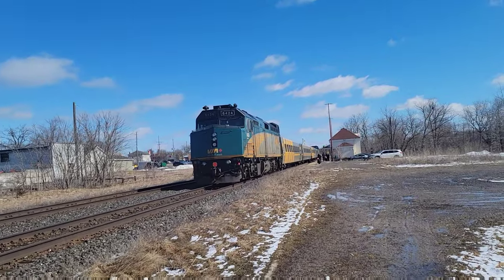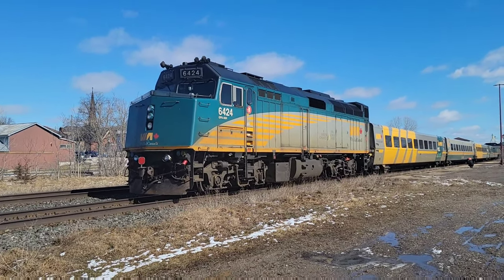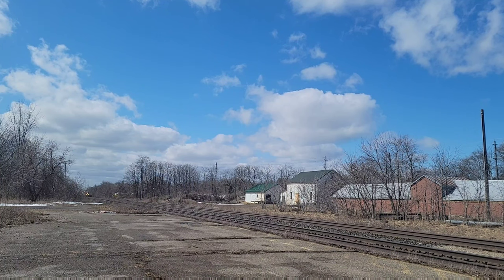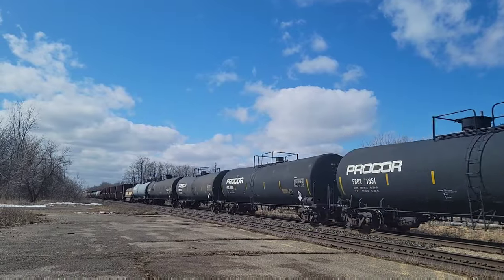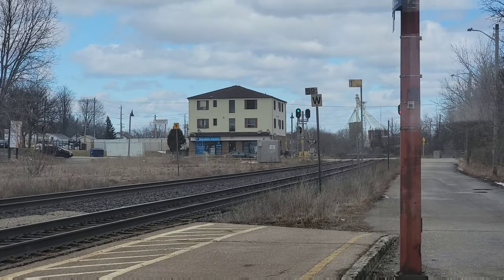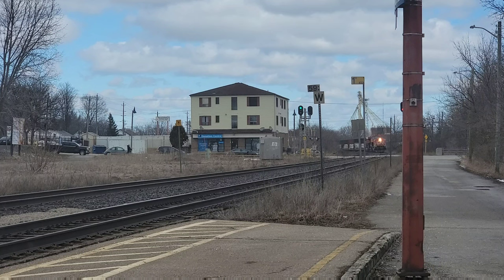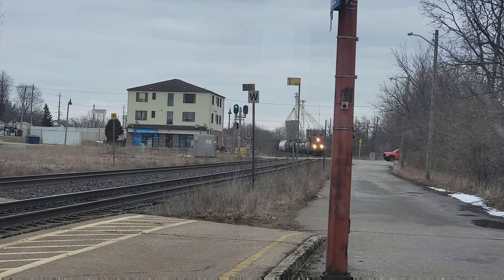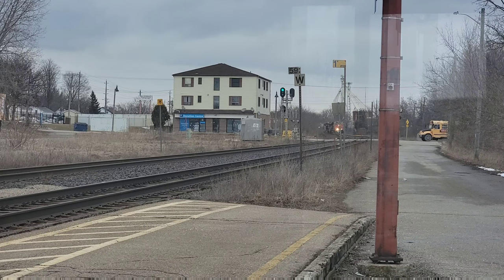CN KCS BNSF great day for trains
hope you enjoyed this video let's go. having a blast doing this